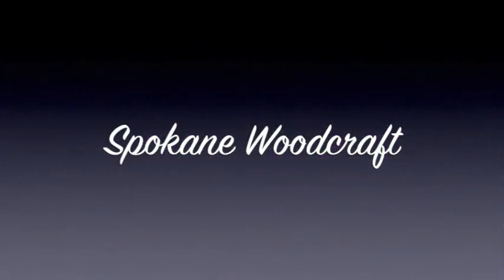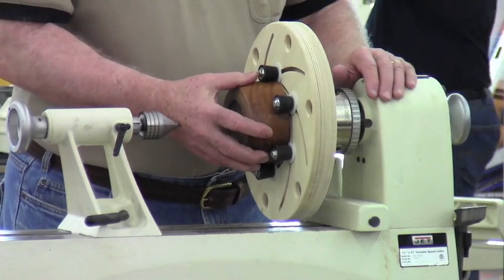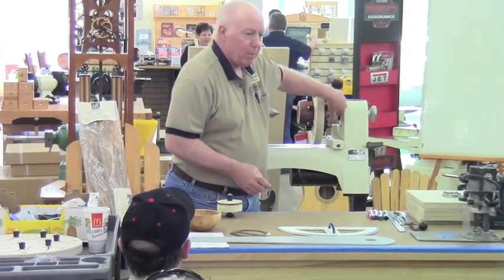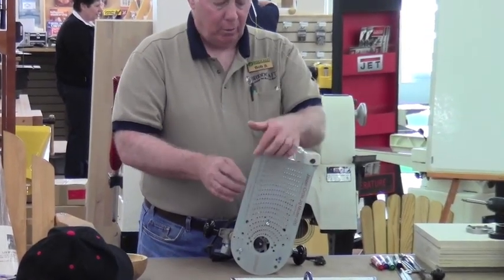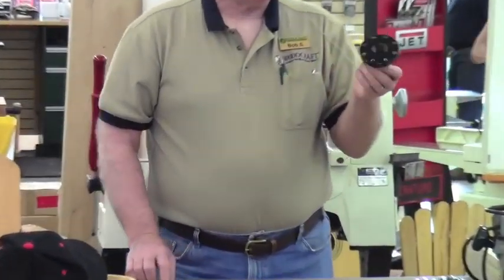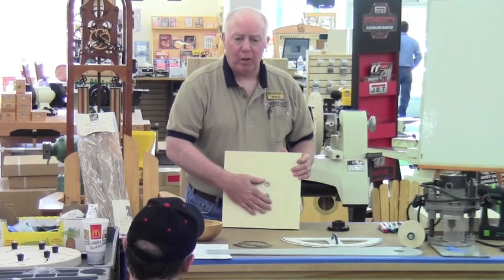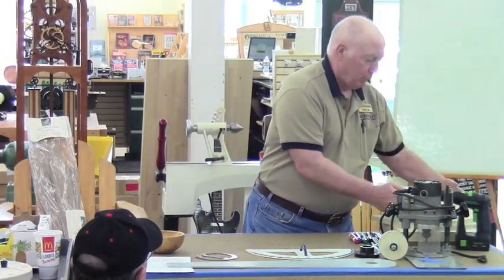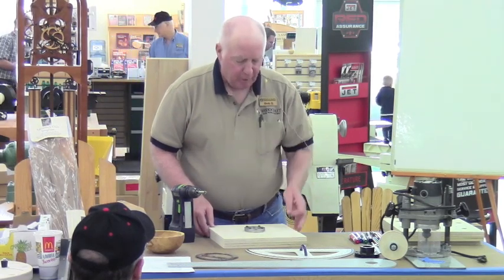Make a Longworth Chuck Pt1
This is the first of a four part series on How to Make A Longworth Chuck. The Longworth chuck was developed by Leslie Douglas Longworth of the Hunter Valley Woodturners in Australia in the late 1980′s. It features a self centering mechanism that easily and quickly adjusts to the size of your turning by using a pair of disks which rotate against each other, drawing in and out the attached rubber jaws on a series of opposing arcs.

NOTE: This segment experienced an audio malfunction (with background noise). We did the best we could to reduce this condition. This segment starts the series with a good baseline of information, so please try to focus more on the content rather than the background - Thank You!